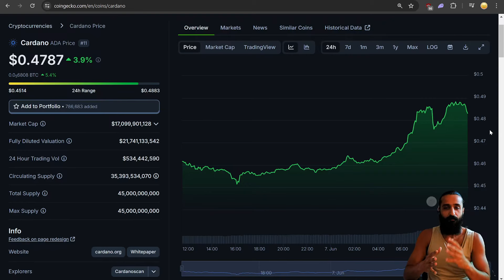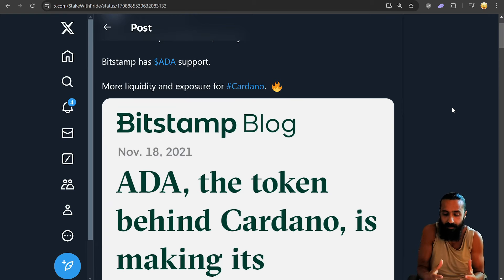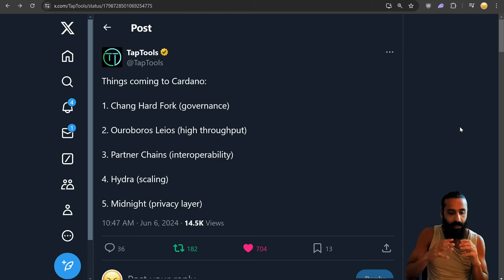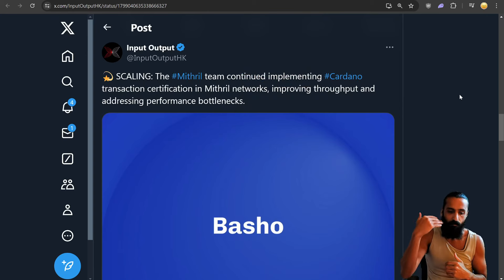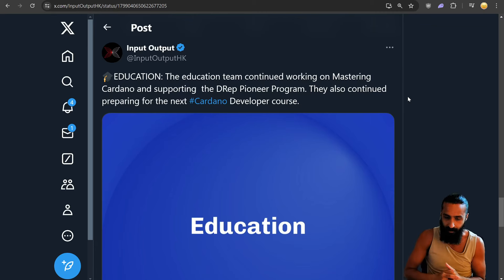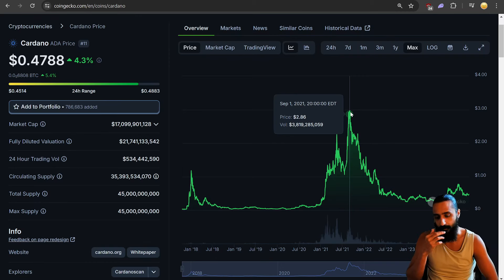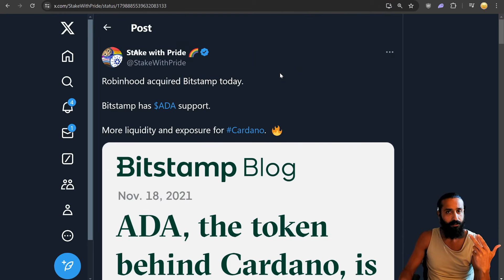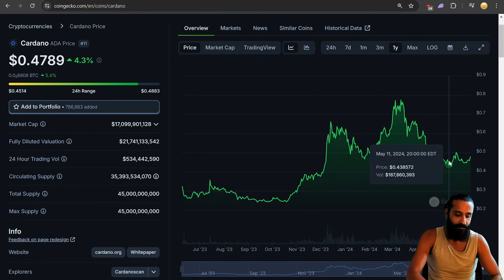Cardano ADA Volume SKYROCKETS! Angry Crypto Reacts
Angry Crypto Show React / Review to the surge in Cardano ADA / $ADA volume, including a tentative date for the Chang Hard Fork, July 17th, and some much anticipated updates around the corner!